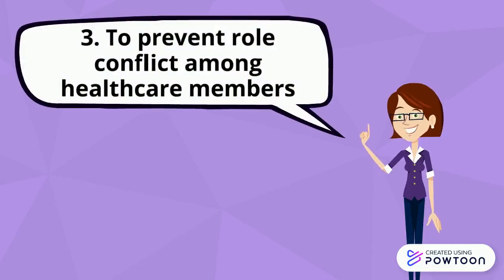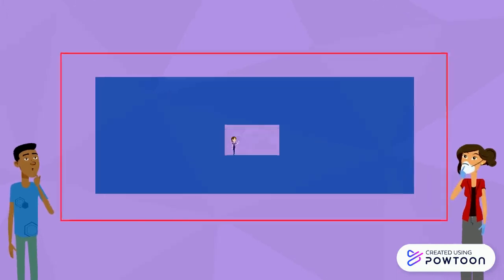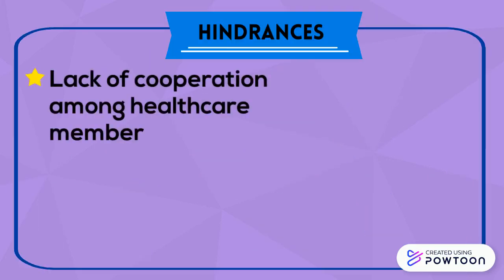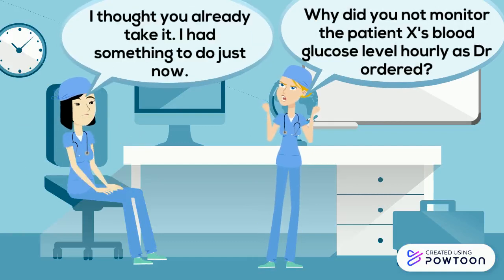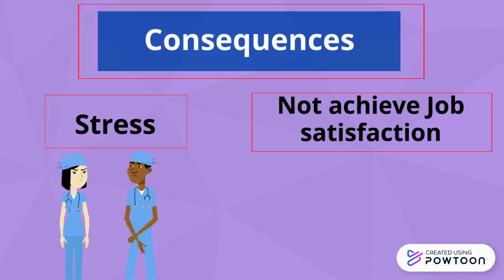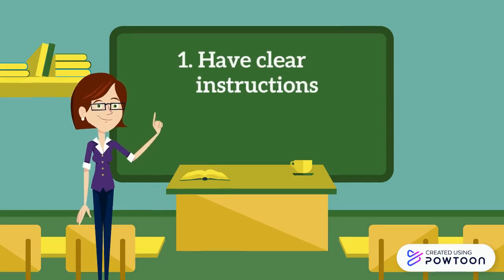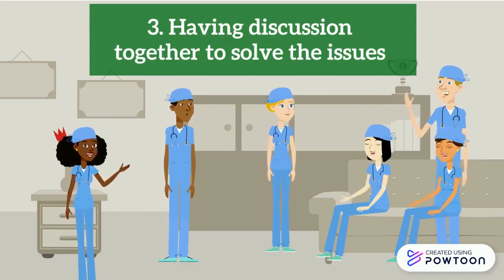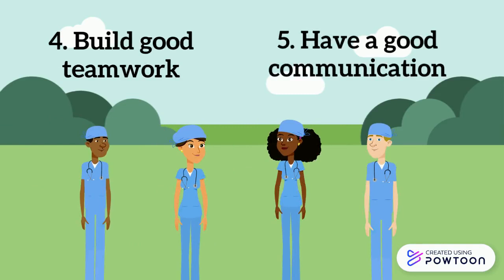role conflict (assignment)